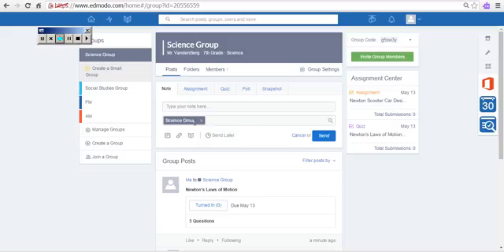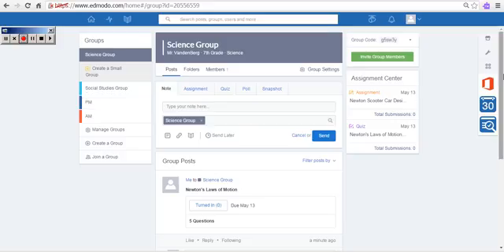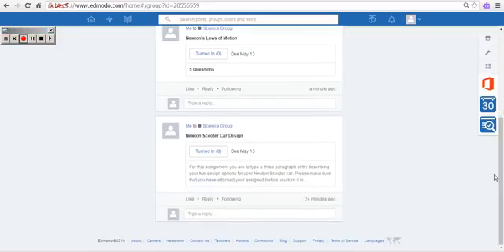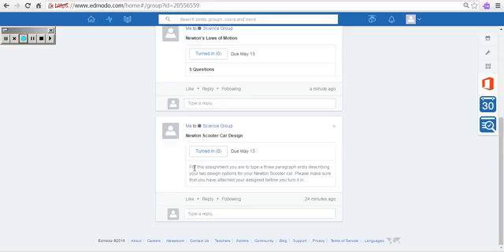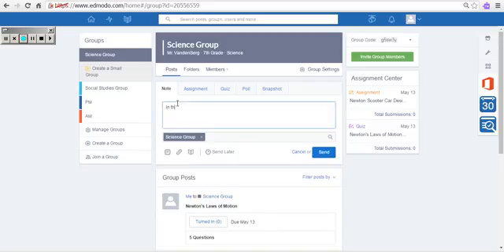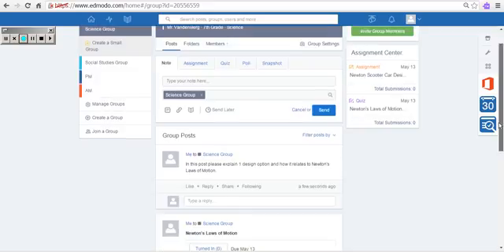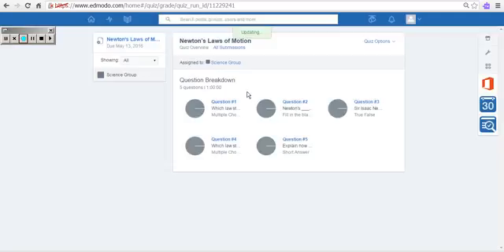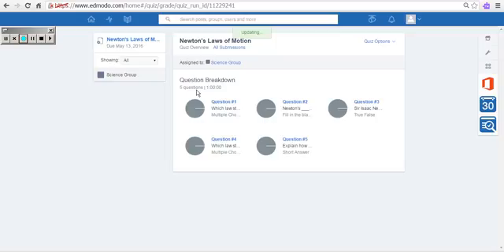Week 4 assignment redesign video